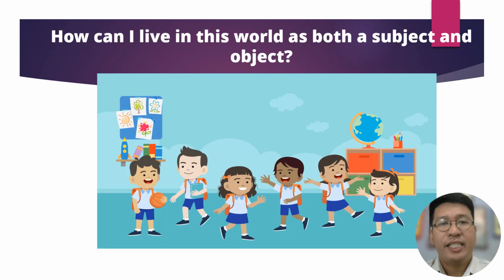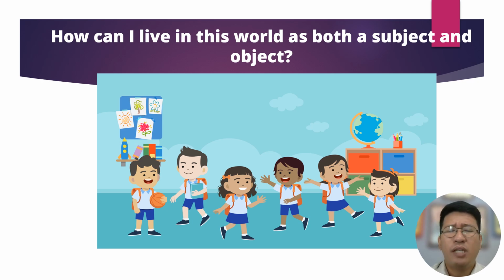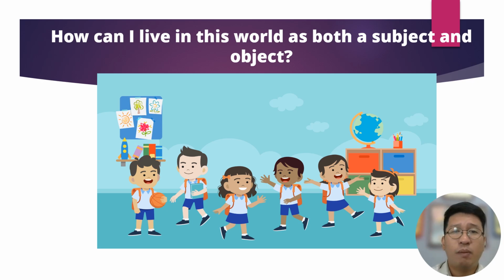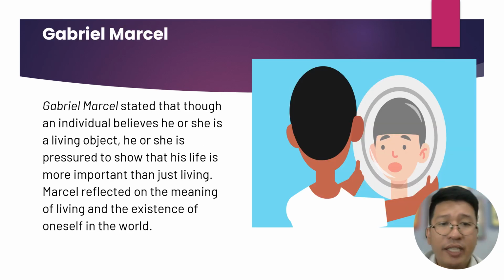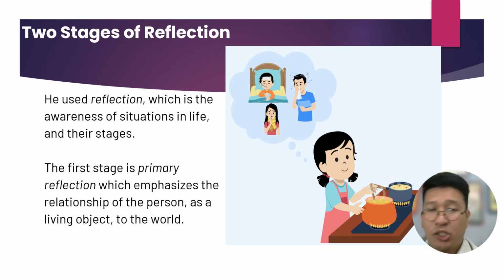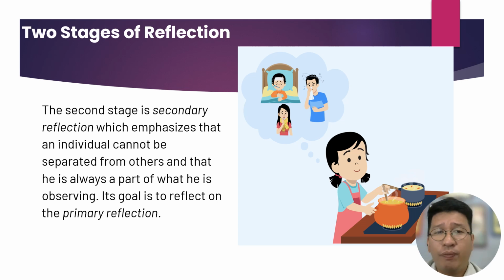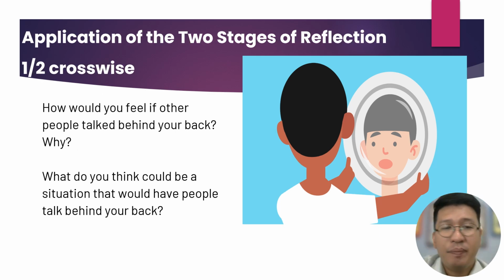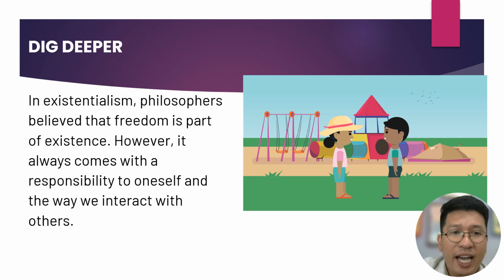Introduction to Philosophy of the Human Person: The Subject and the Object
Thank You So Much and Enjoy Watching